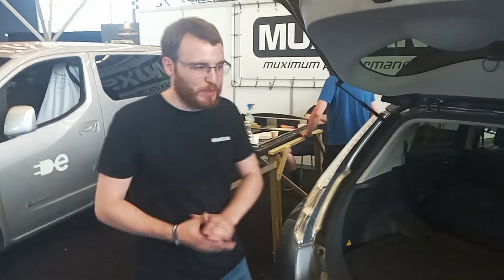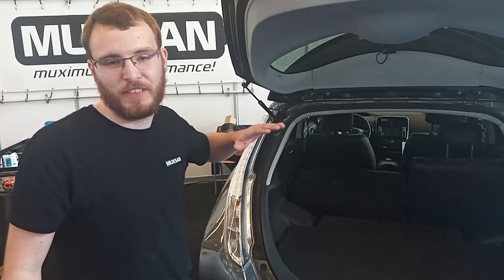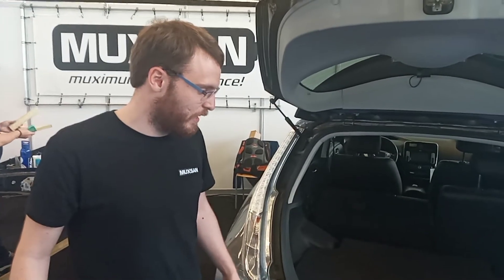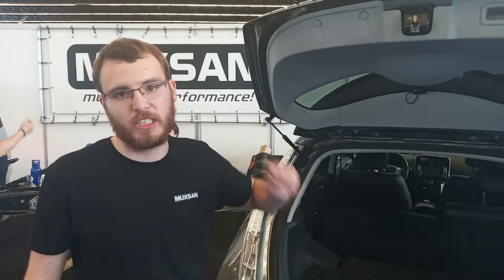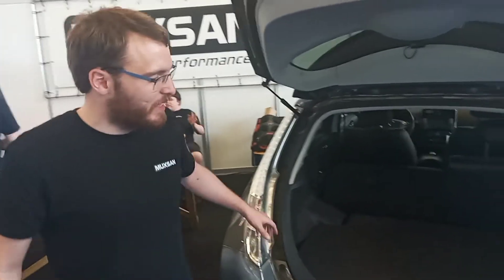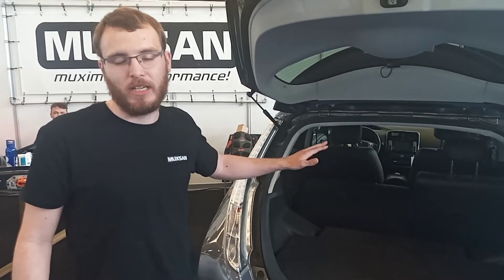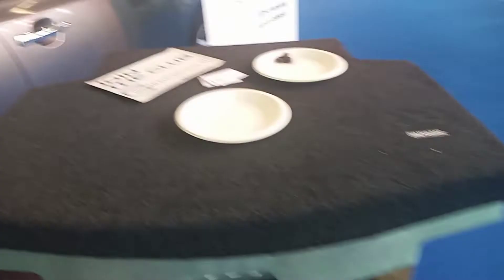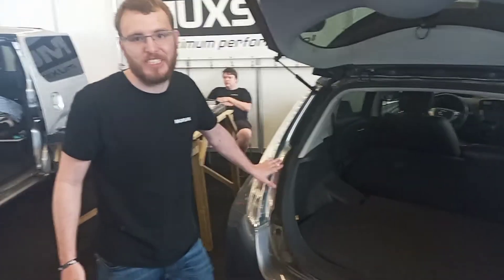Peter_Trys-Muxsan! 👍 They add 200km+ range to older Electric Vehicles!👌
Peter_Trys-Muxsan! 👍
@Muxsan extend the mileage range of older electric vehicles.

They can add up to 200km+ range to an EV.
Nissan Leaf,  Nissan e-NV200, Renault Zoe etc.

Same as what Range Therapy here in Ireland do.
I have a video with @Eamon Stack of Range Therapy on my YouTube channel.

Big thank you to @John Vass, @Paddy Gogin and @Jonno Antonio from my Peter_Trys partners @Particle for giving me the opportunity to get to @Fully Charged Live Amsterdam-Clean Energy and Electric Vehicle Show to see all these type of innovations.

@Particle help EV, EV Infrastructure and EV services businesses grow rapidly through innovative IOT solutions. I guarantee the guys in Particle are worth having a chat with.

Drive On 🚗